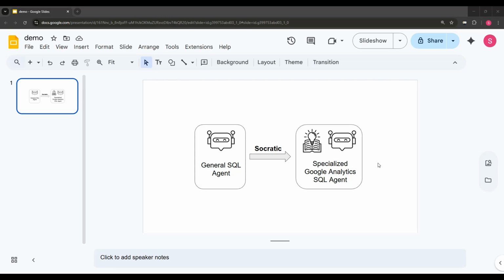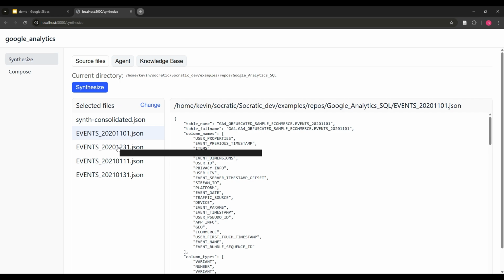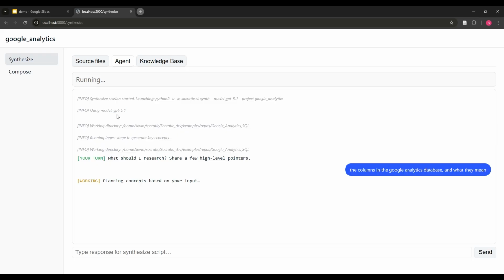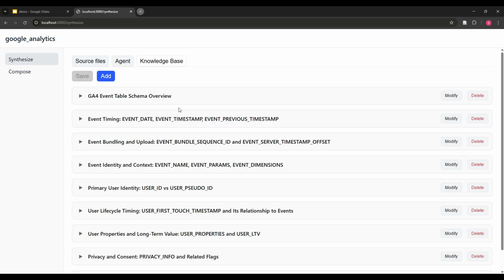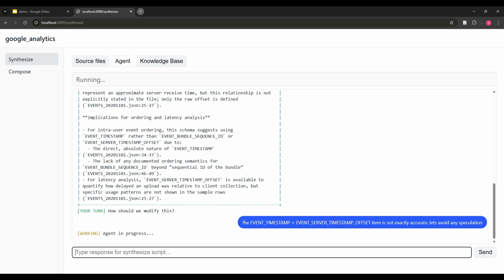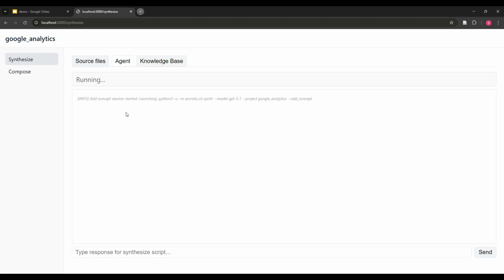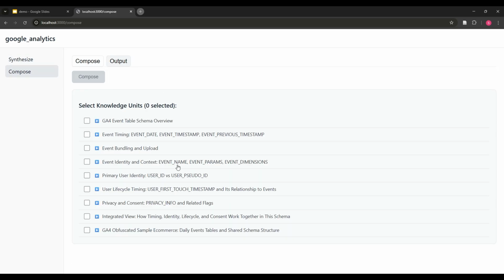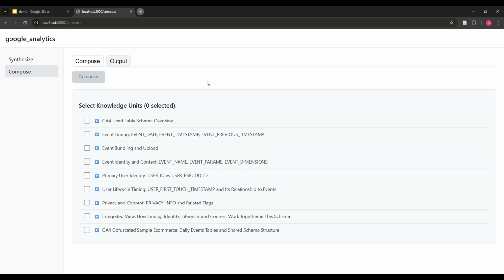Socratic demo (11132025)